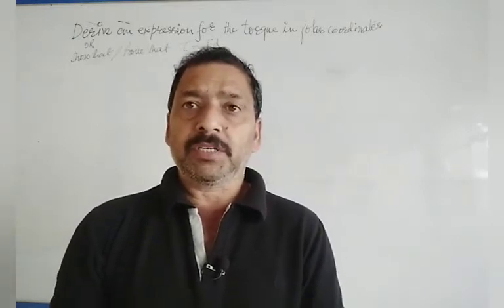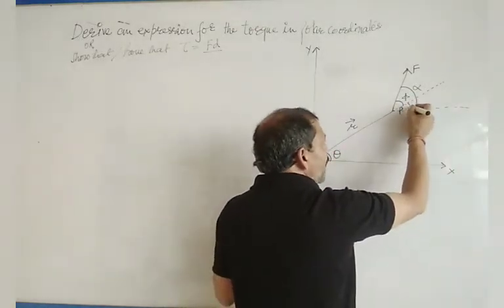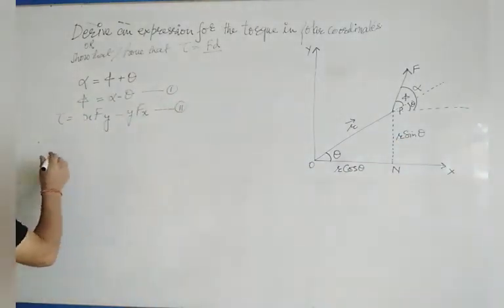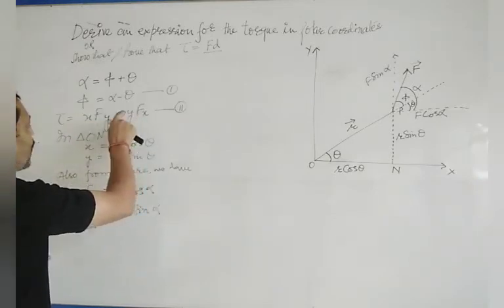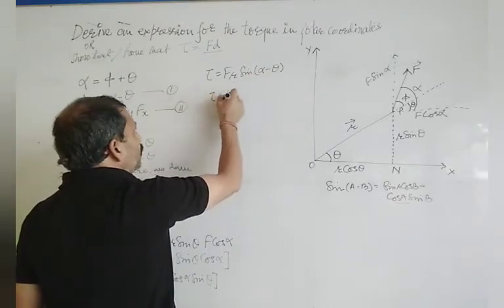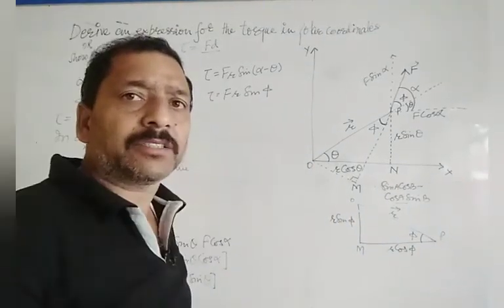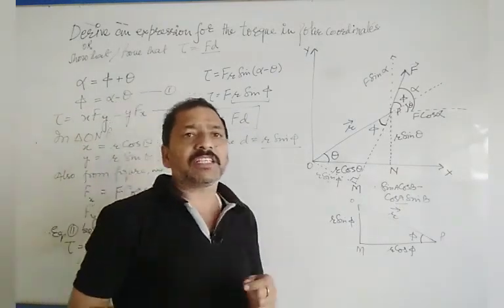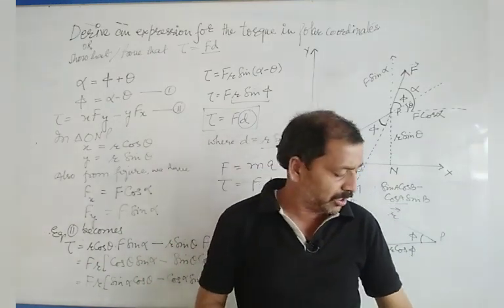TORQUE IN POLAR CO ORDINATES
CLASS : 11TH
SUBJECT : PHYSICS
CHAPTER : MOTION OF SYSTEM OF PARTICLES AND RIGID BODY
TOPIC : TORQUE IN POLAR CO ORDINATES
BY
RAM KUMAR KHAJURIA